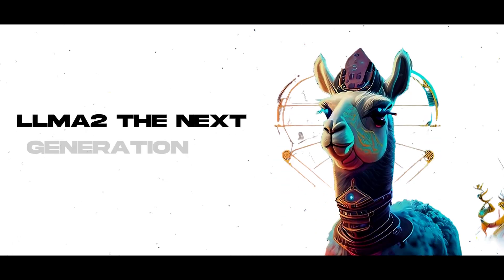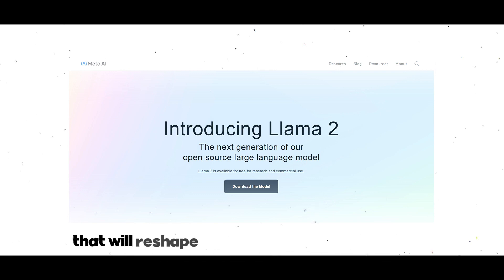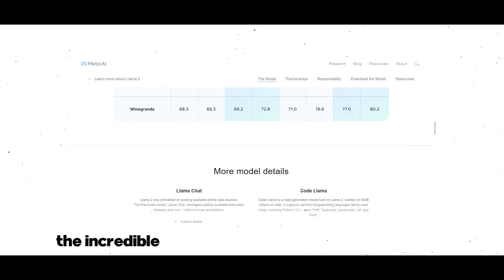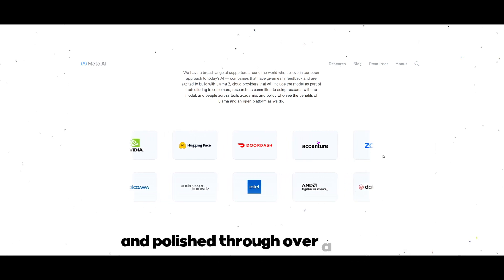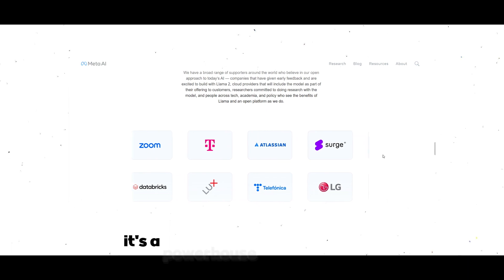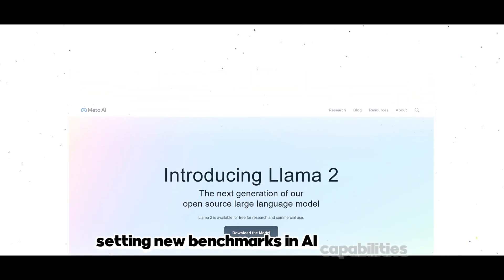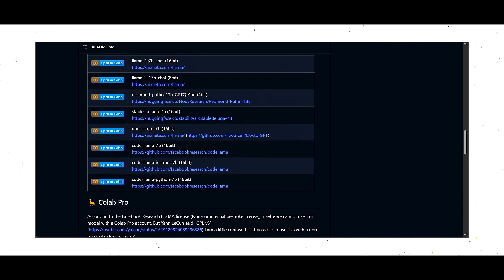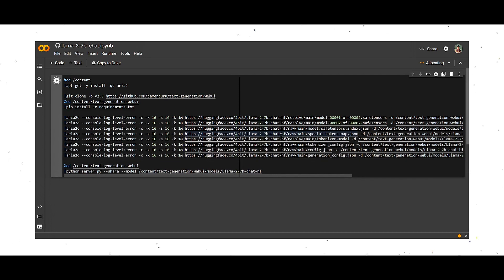Step by Step Guide: Installing Llama 2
Llama 2 is a large language model (LLM) developed by Meta AI. It is a successor to Llama 1, which was released in the first quarter of 2023. Llama 2 is trained on a massive dataset of publicly available internet data, and has double the context length of Llama 1. It also has been fine-tuned on over 1 million human annotations.

Llama 2 outperforms other open source language models on many external benchmarks, including reasoning, coding, proficiency, and knowledge tests. It is also capable of generating different creative text formats, like poems, code, scripts, musical pieces, email, letters, etc.

Llama 2 is available for free for research and commercial use. It can be used to generate text, translate languages, write different kinds of creative content, and answer your questions in an informative way.

Here are some of the things that Llama 2 can do:

* Generate text, translate languages, write different kinds of creative content, and answer your questions in an informative way.
* Code in a variety of programming languages, including Python, C++, Java, PHP, Typescript (Javascript), C#, and Bash.
* Solve math problems and answer questions about the world.
* Generate creative text formats, like poems, code, scripts, musical pieces, email, letters, etc.

Llama 2 is still under development, but it has the potential to be a powerful tool for a variety of applications. It can be used by researchers to develop new AI technologies, by businesses to improve their products and services, and by individuals to learn new things and be more creative.

👋 Welcome to Shubham Reddy's Channel – your gateway to the world of coding, creative engineering, and top-notch editing tutorials! 🚀

📸 Instagram: Get a behind-the-scenes look at the editing process and more on my Instagram

Join me on this exciting journey of CodeCreateEdit and let's make a meaningful impact together! 🎉✨